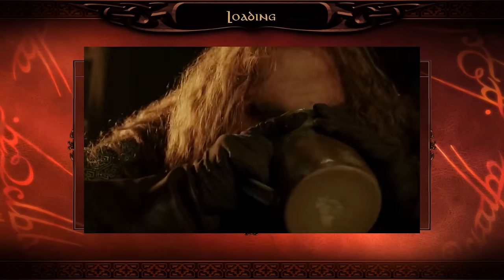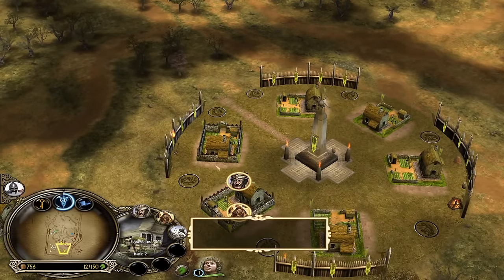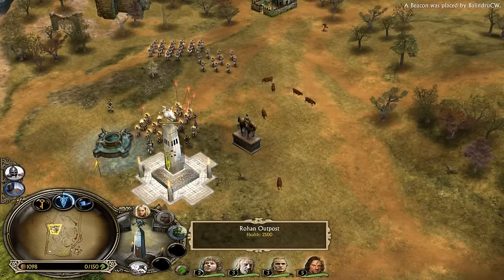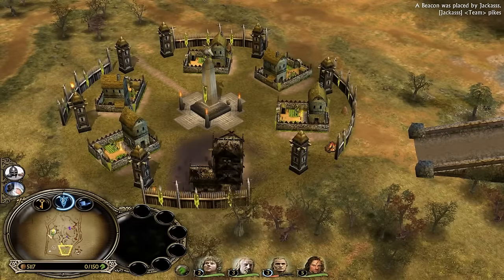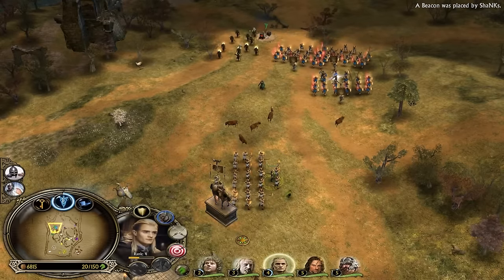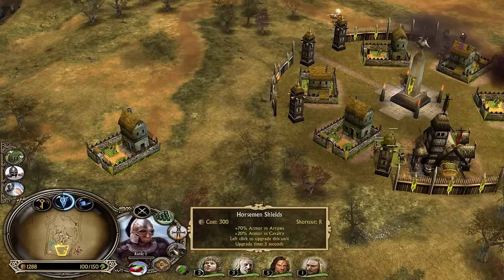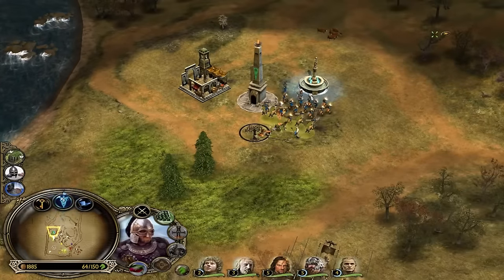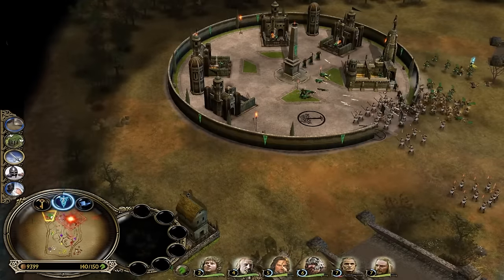Conquering the Middle Earth in a 3 VS 3 | BFME1 Patch 2.22